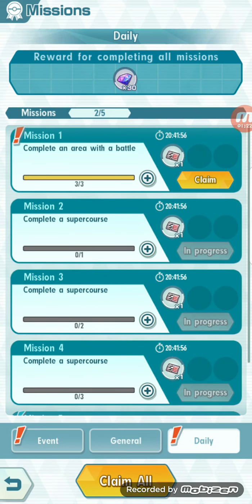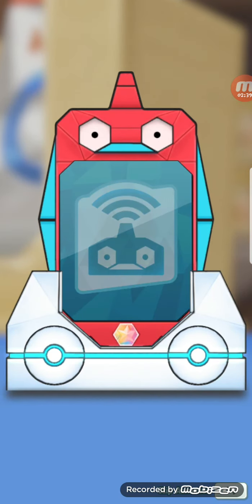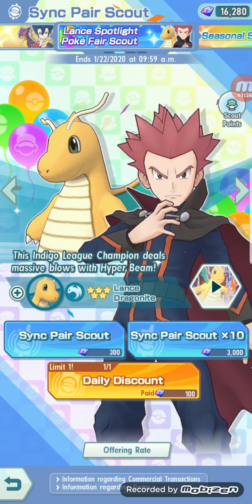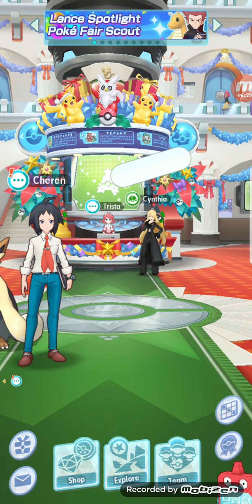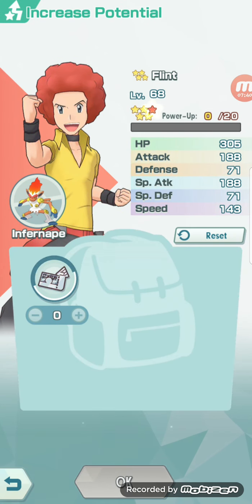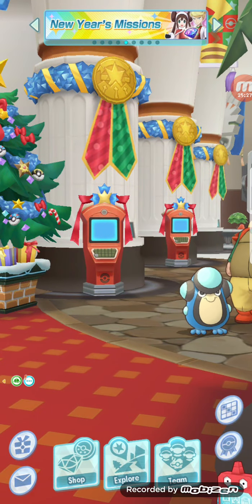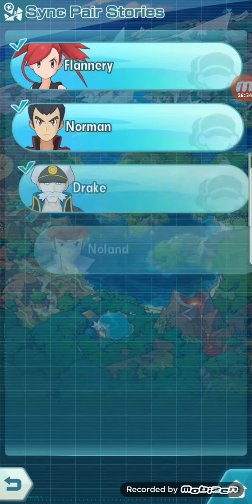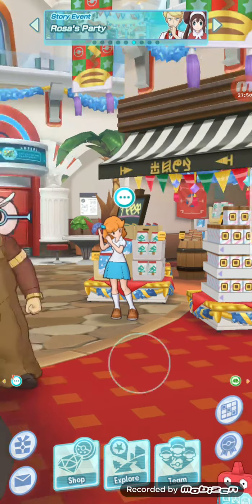I LOVE POKEMON MASTERS!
Yes this game is so much fun!